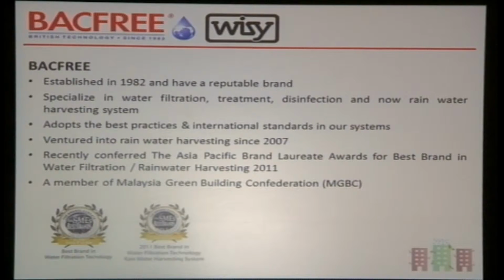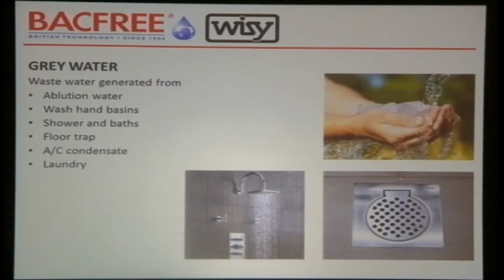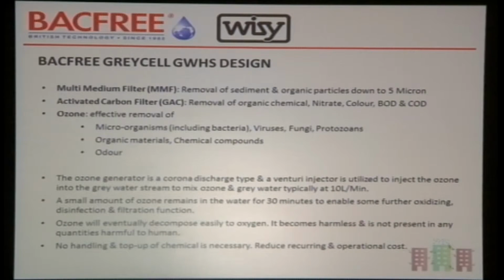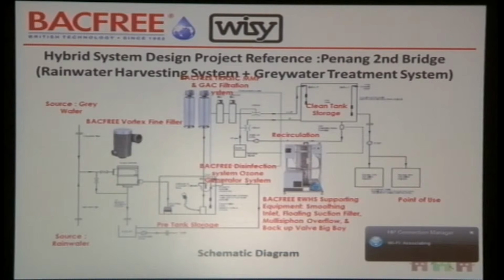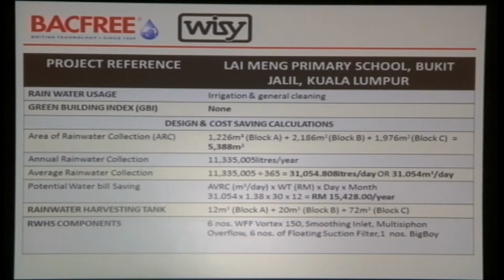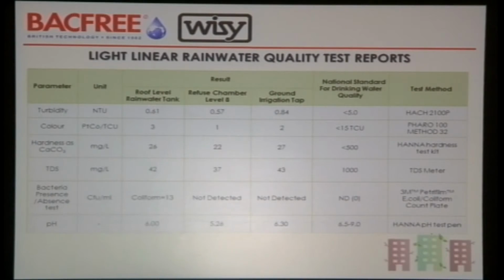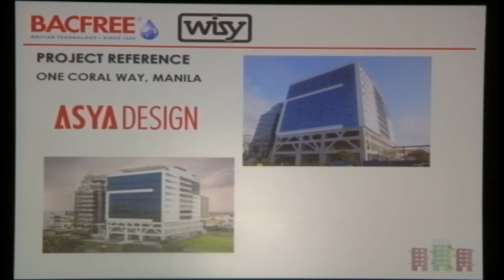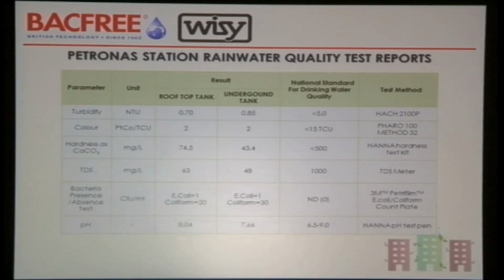Green Insights 2014: Hybrid Rainwater and Grey Water Harvesting System